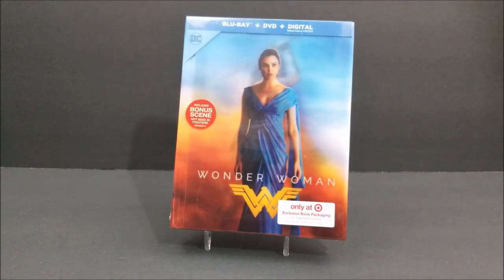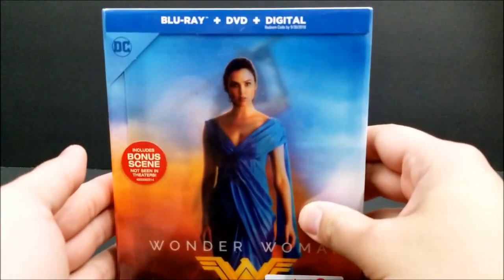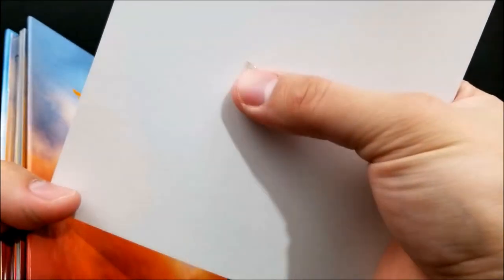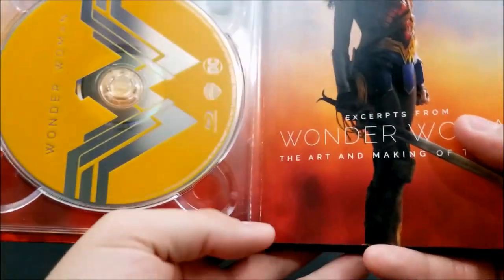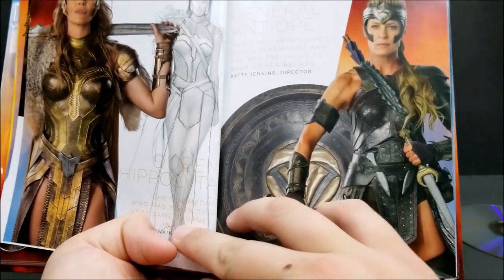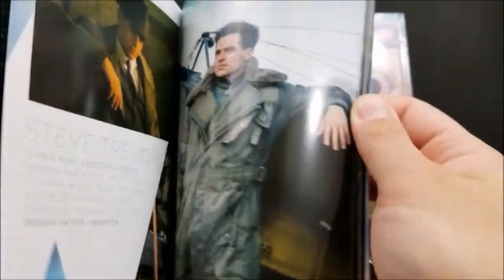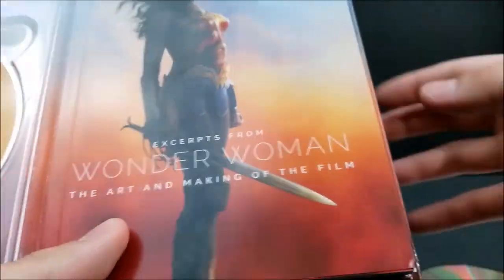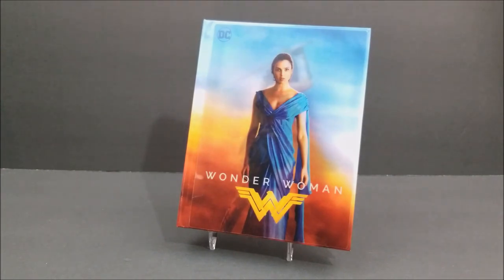Wonder Woman Target Exclusive Lenticular Blu-ray Digibook Unboxing